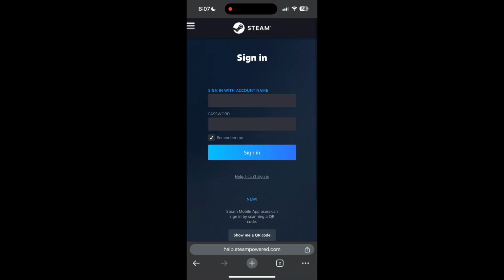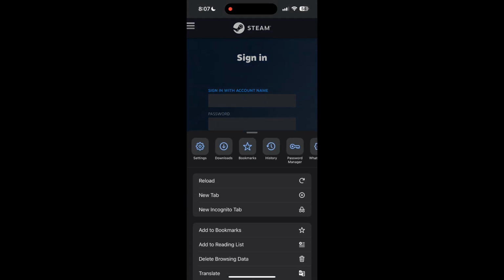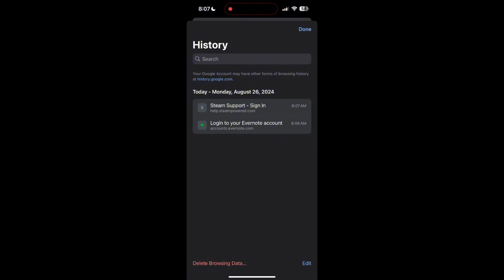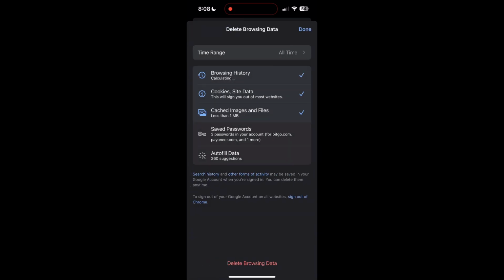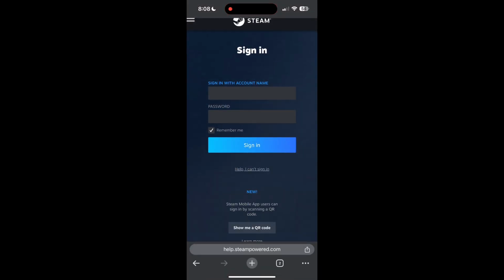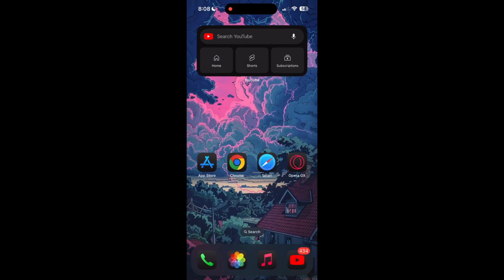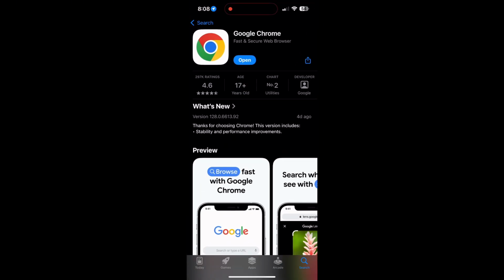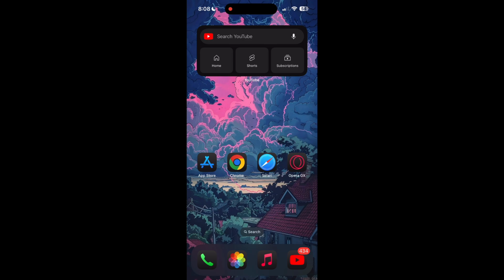How to Fix Steam Account Login Not Working 2024?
Having trouble logging into your Steam account? In this video, I'll guide you through the steps to troubleshoot and resolve common login issues with your Steam account. Whether you're facing problems with your password, two-factor authentication, or app errors, this step-by-step guide will help you regain access to your account quickly. Watch now to fix your Steam login issues and get back to gaming!